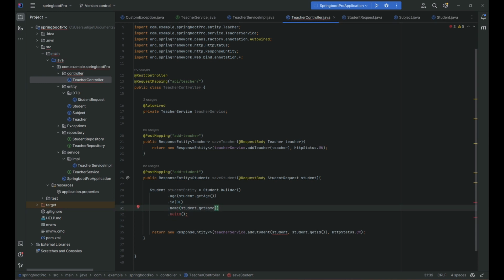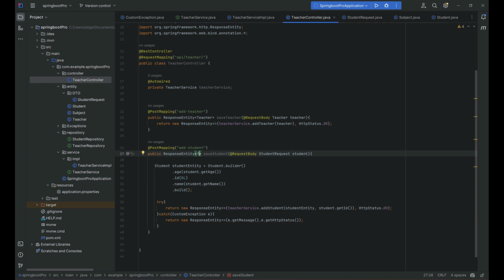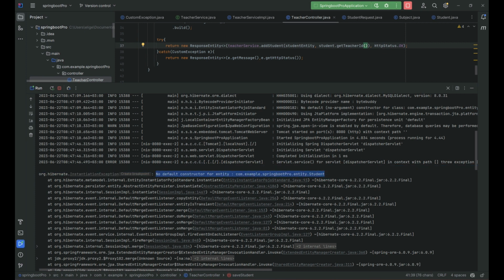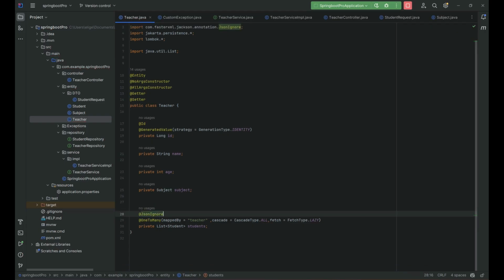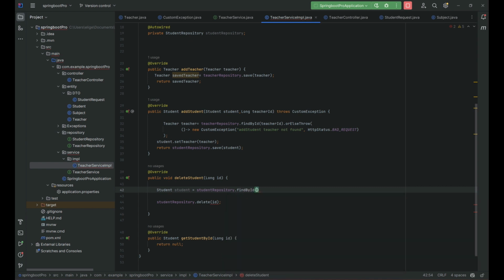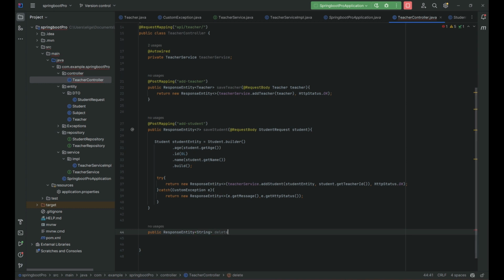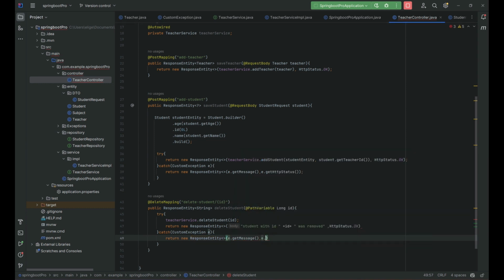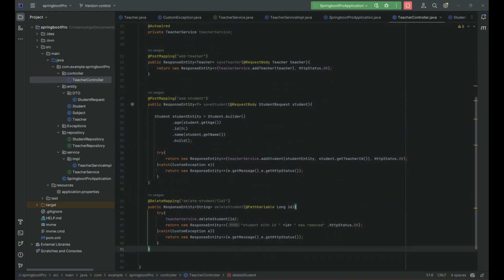Spring Boot 3 - ep9 Part 2 : Troubleshooting Lombok stackoverflow No default constructor for entity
Trouble shooting | Lombok StackOverFlow  | No default constructor for entity

We have some errors in this one.

scary :o ?
not really... Like I said in a previous video lombok is great but you need to know how to use it. We learn from errors the red is good remember.

The two errors we are dealing with on this one

Error : No default constructor for entity

Lombok-generated constructors conflict with JPA (Java Persistence API) requirements.

The @Data annotation from Lombok generates various methods for your class, including getters, setters, equals(), hashCode(), and a default constructor. However, when working with JPA, entity classes require a default constructor explicitly defined in the class, even if it's empty. This is because JPA implementations use reflection to instantiate entity objects.

Lombok Stackoverflow
Circular references: Lombok annotations can create circular
references if you have bidirectional relationships between your entities or classes.
For example, if you have two entities that reference each other using Lombok's @ToString annotation,
it can cause an infinite loop and result in a StackOverflowError.